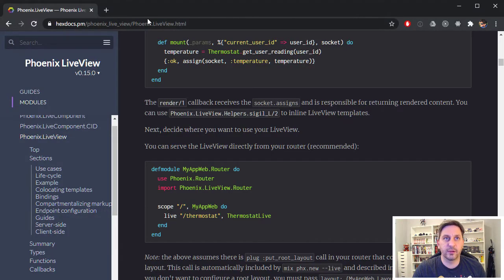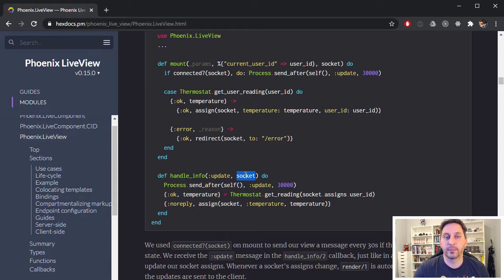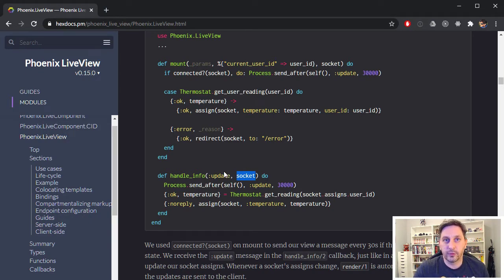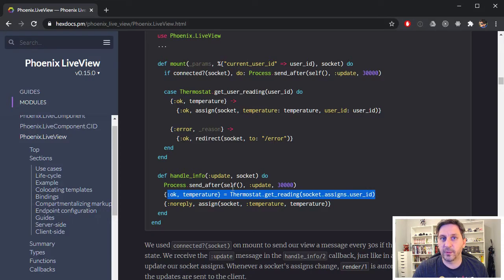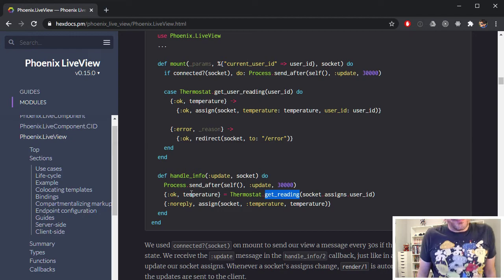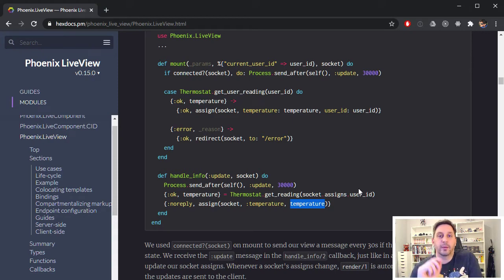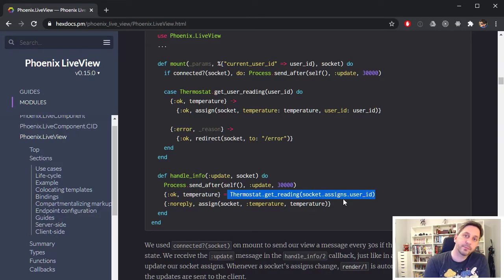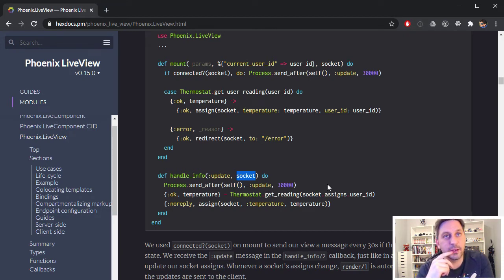Phoenix (Elixir) LiveView Message Handlers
Here's an important code organization pattern in the Phoenix LiveView docs that's shown in passing but is worth digging into. handle_info, which is used to handle messages generated from LiveViews, or components, has a great example pattern in the documentation.

I thought it would be worth reflecting on why code in the docs is the way it is, and explain how I took that example a step further.